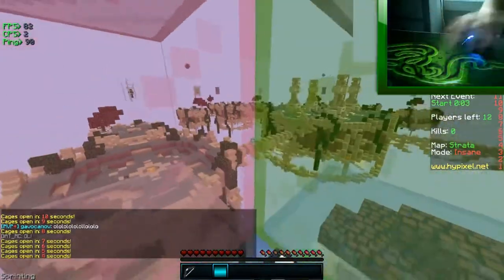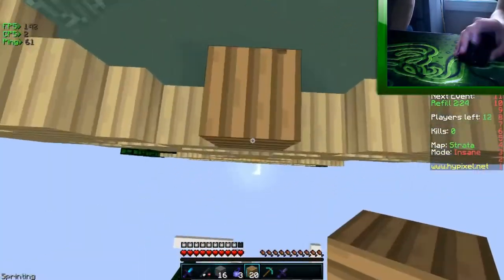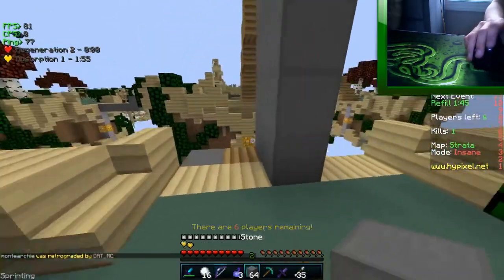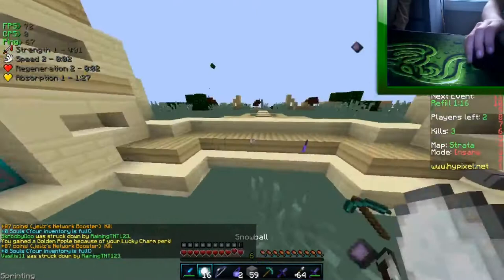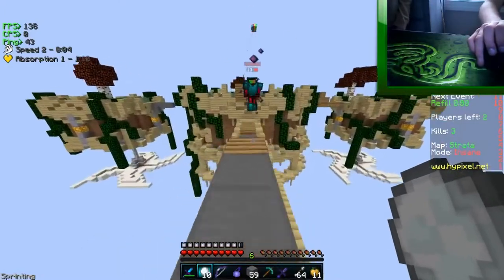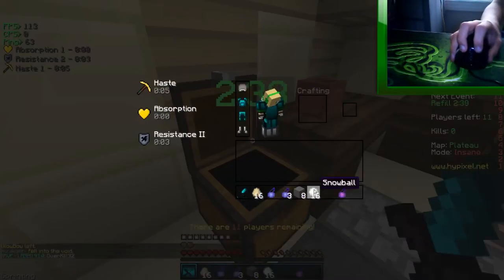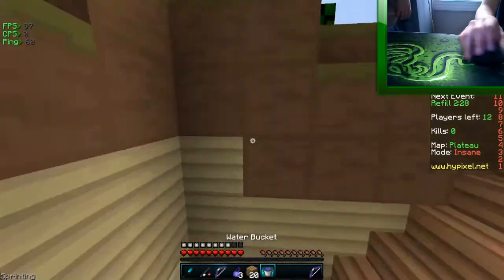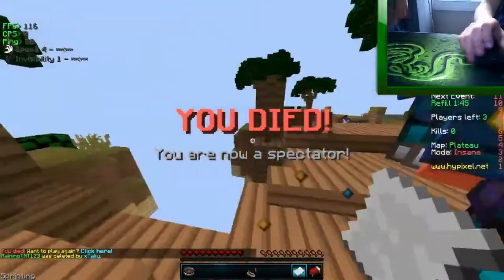Bad Mouse Challenge (Hypixel Skywars)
Credit

Info

Social Media